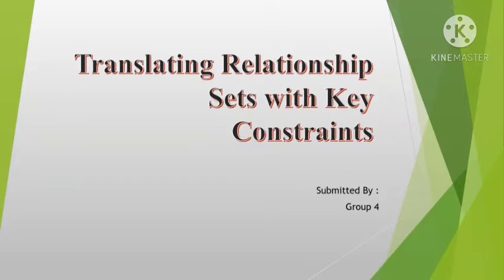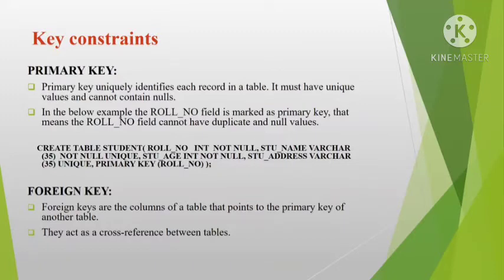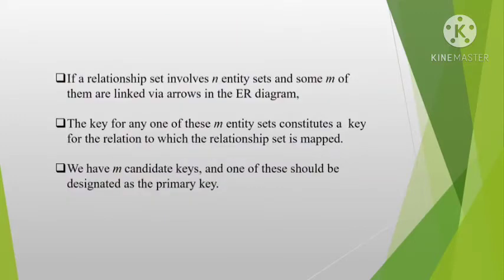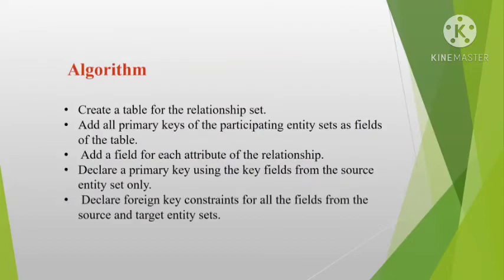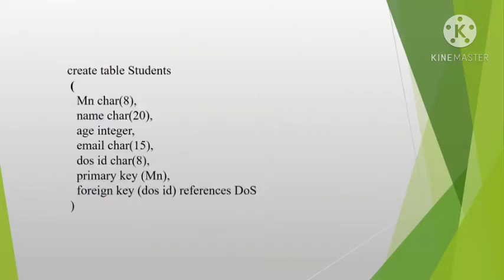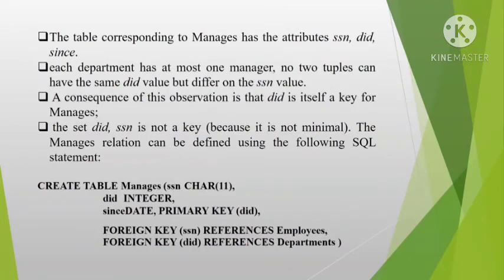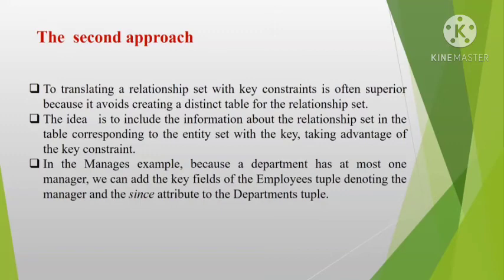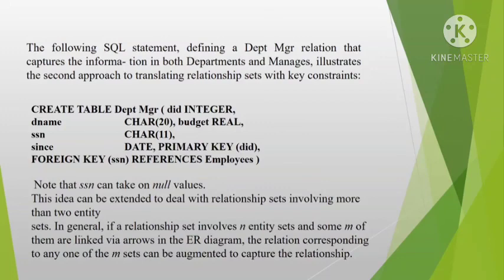Translating Relationship sets and key constrants. | Marian College Kuttikkanam | MCA Batch 2020✨✨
Presented and lecturing By :
                              Elizabeth Mathew
Ppt expantion and Editing  By:
                              Githin Devassiya